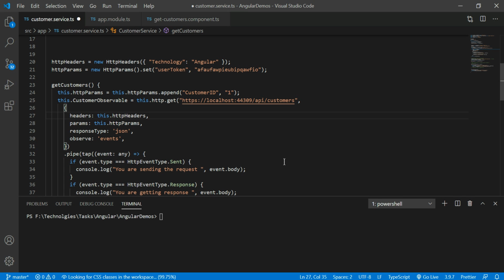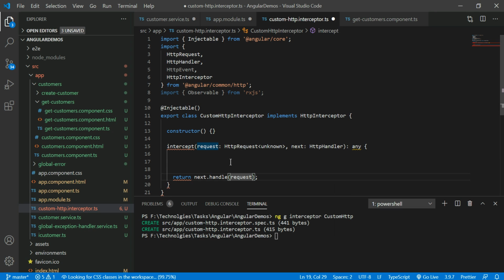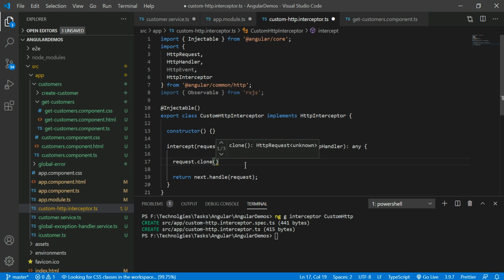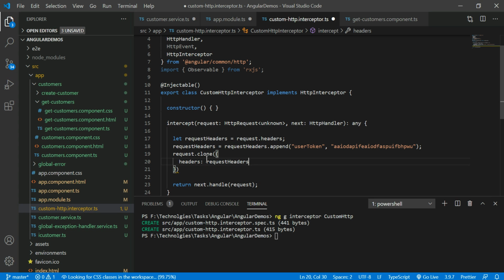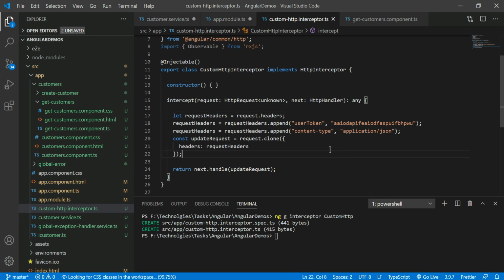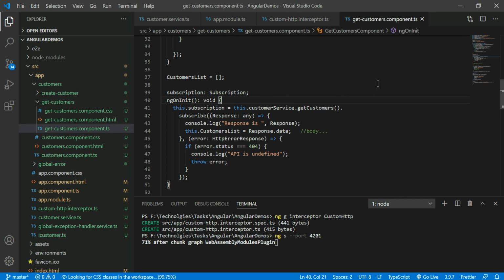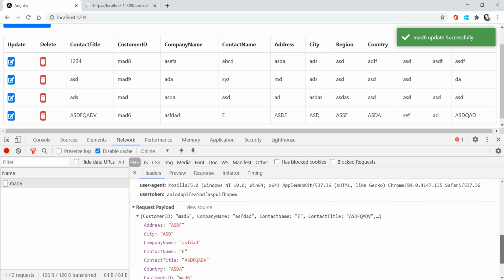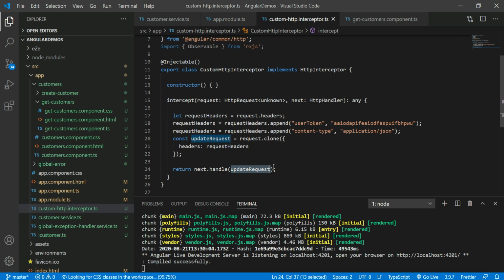Angular Http - Part 14 - Basic Interceptors